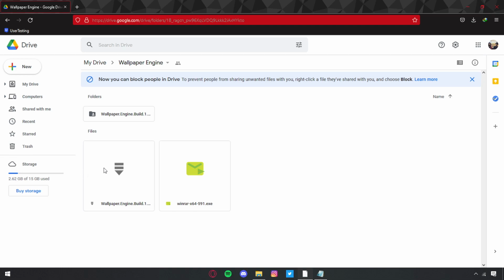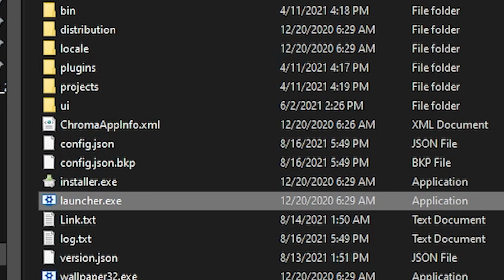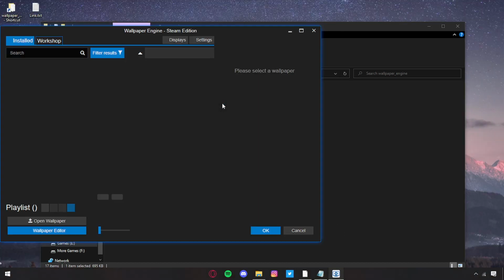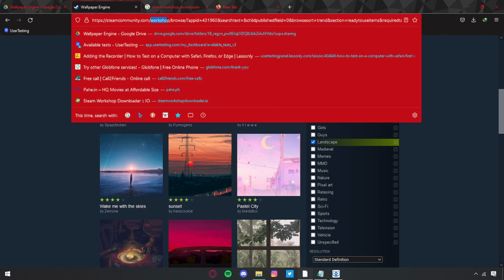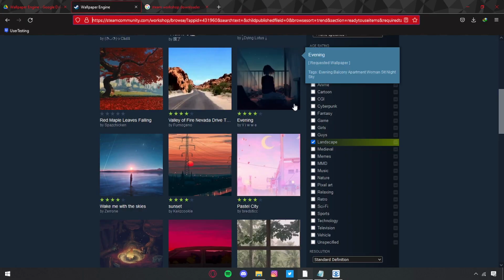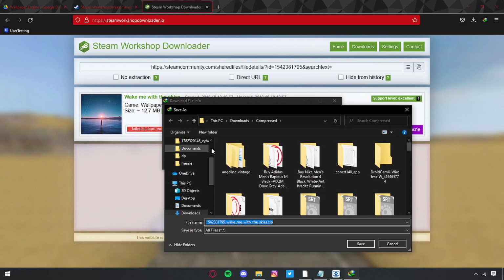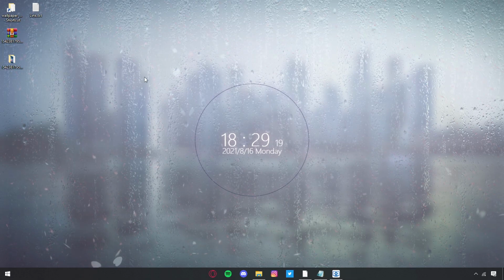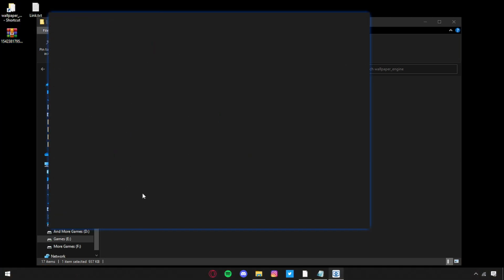GET A CLEAN LOOK FOR YOUR WINDOWS || Wallpaper Engine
This is a guide on how you can setup Wallpaper Engine to have a custom background for Windows.